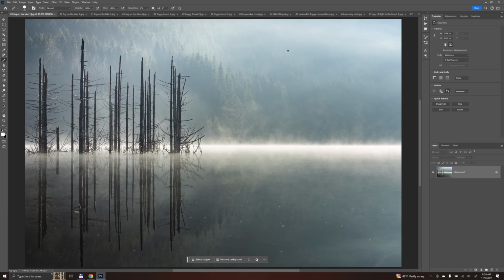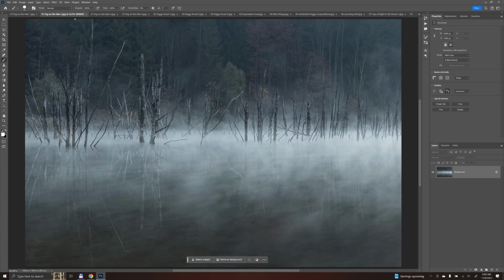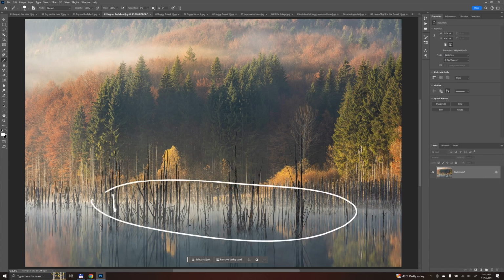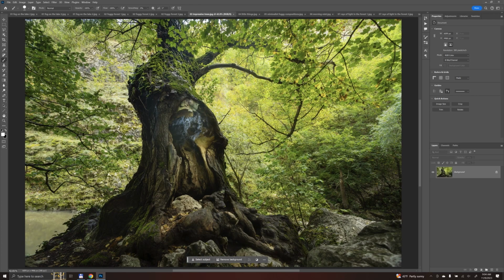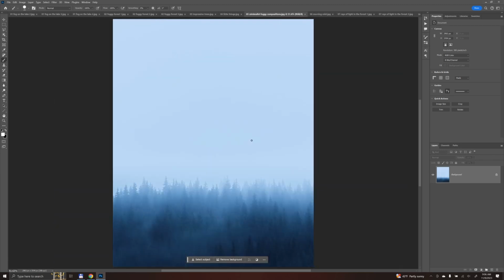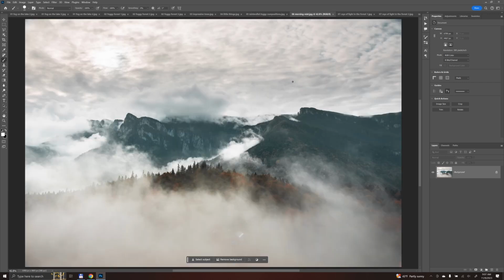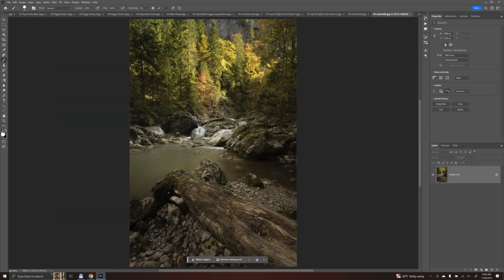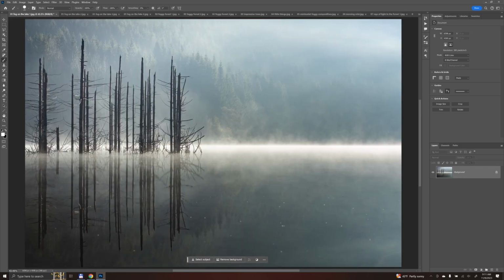10 TIPS Autumn Landscape Photography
E-Book, Workshops, Photo Tours and Mentoring Programs